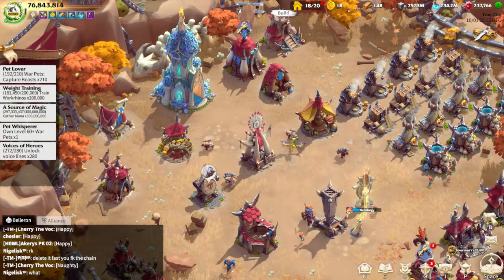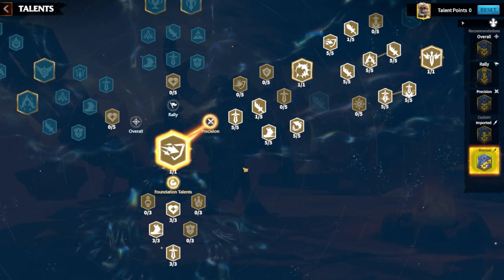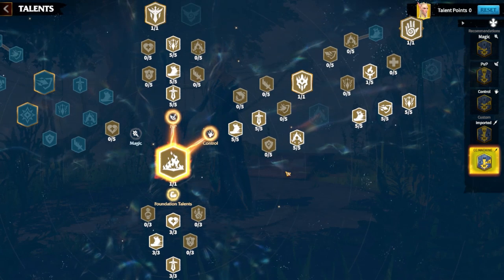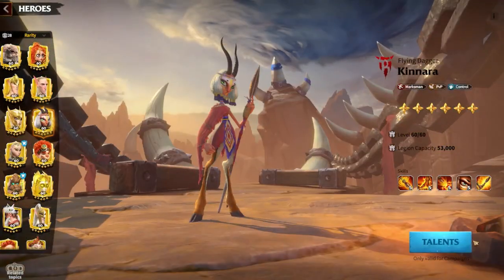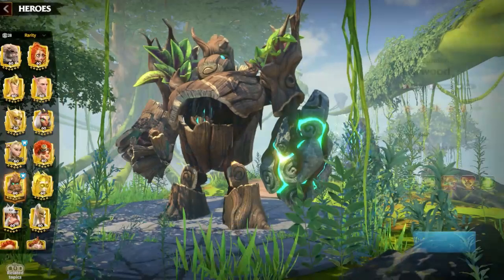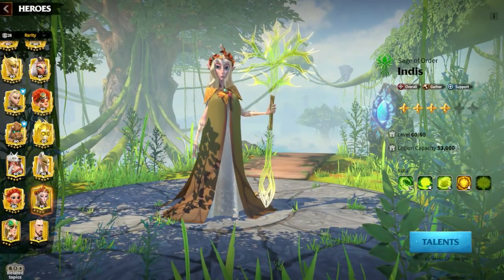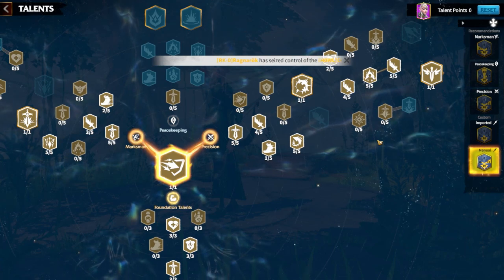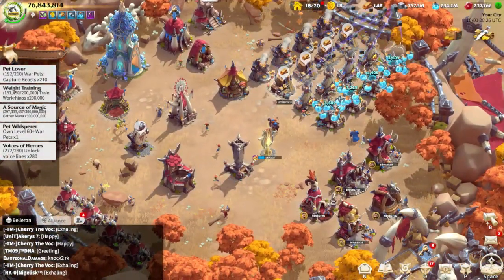The BEST Talents For Season 2 FOR ALL COMMANDERS! | Call of Dragons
The most UPDATED Guide for all current BEST TALENTS in Call of Dragons for Season 2! Feels good to be back from vacation though.

Chapters:
00:00 Intro
01:46 Hosk
02:36 Liliya
03:00 Syndrion
3:55 Velyn
04:37 Ffraegar
05:01 Kinnara
05:36 Madeline
06:11 Nico
06:32 Gardaddy
06:51 Theia
07:17 Bakshi
07:54 Emrys
08:12 Nika
08:29 Indis
08:55 OPndil
9:46 Theodore
10:12 Gwanwyn
10:22 Atheus
10:39 Alwyn
11:00 Waldyr
11:33 Kregg
11:42 The BROKEN TRIO
11:55 Outro
Tags
call of dragons guide, call of dragons tips, call of dragons gameplay, call of dragons new player guide, call of dragons update, call of dragons best talents, call of dragons season 2